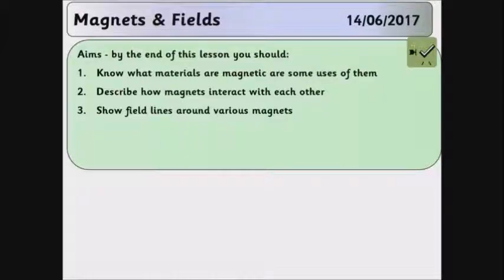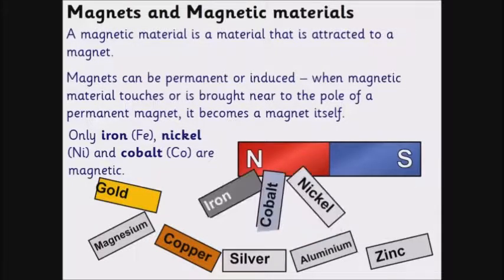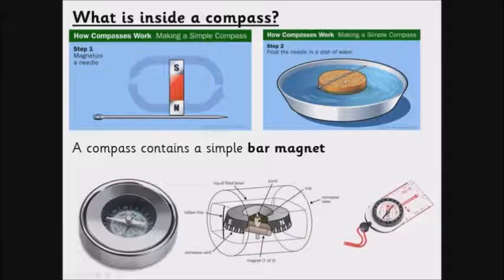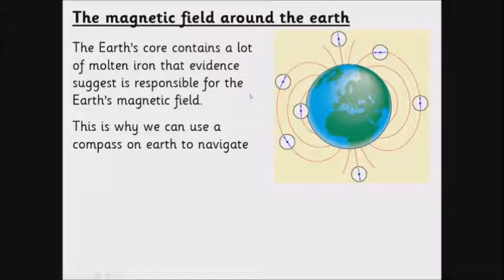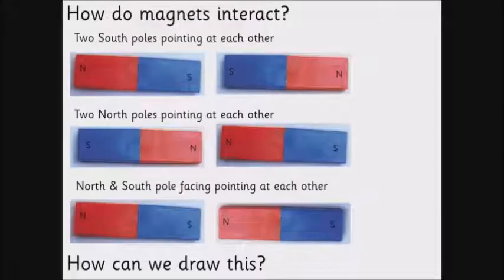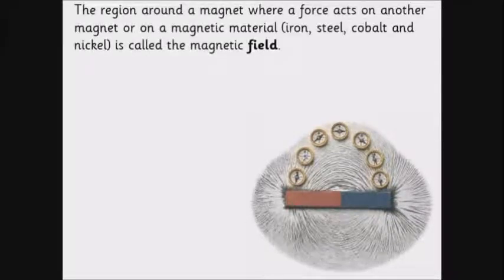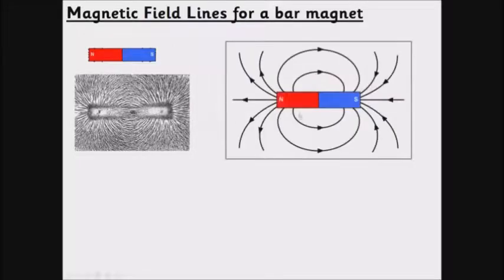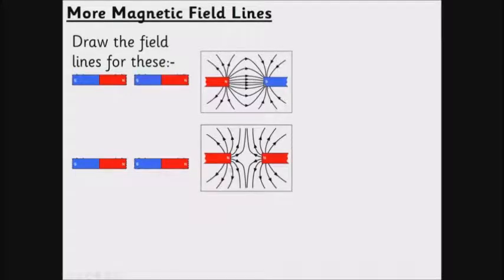Introduction to Magnetism